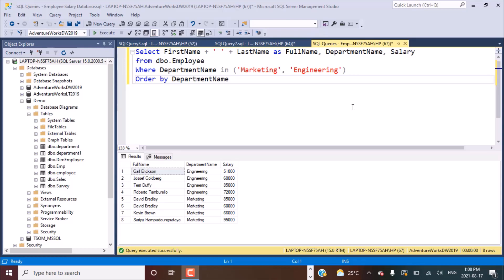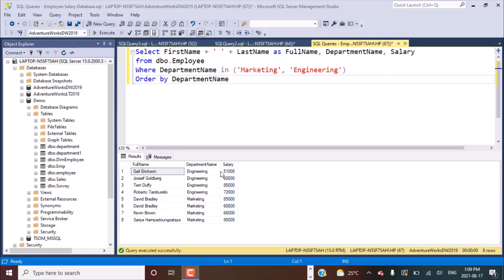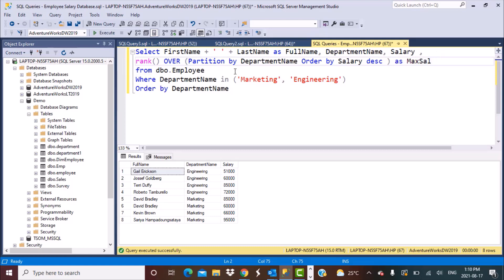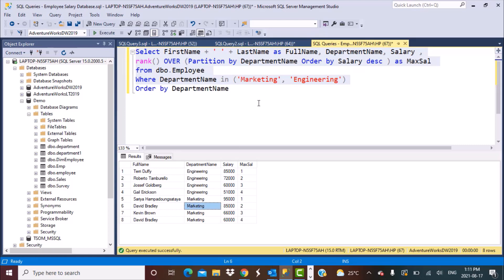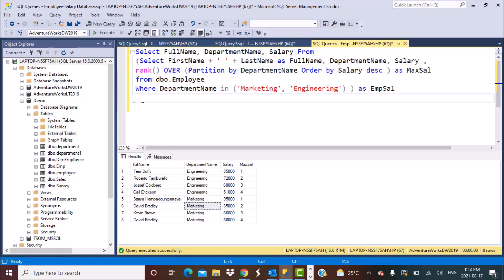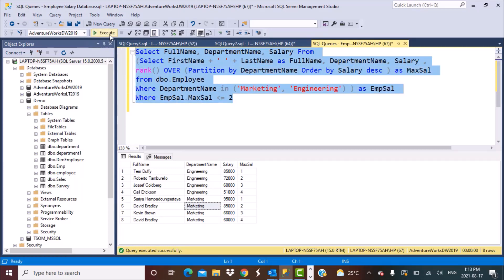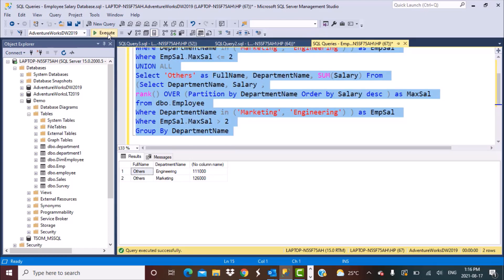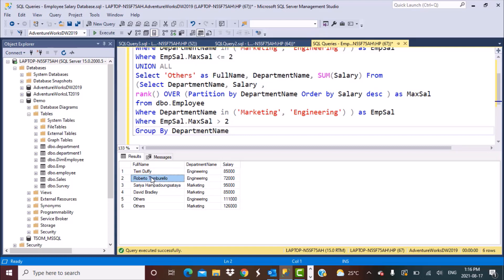SQL Query | How to find top n salaries in a department and sum the remaining as 'Others'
In this video tutorial, we write a SQL Query to find out the top 2 salaries in a department and sum the remaining as 'Others'.

We use functions like rank, union all